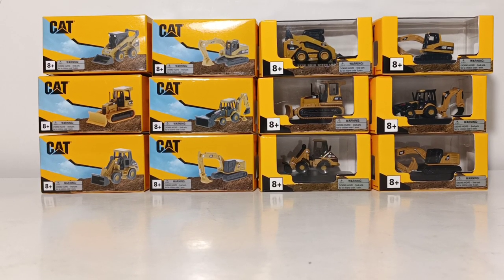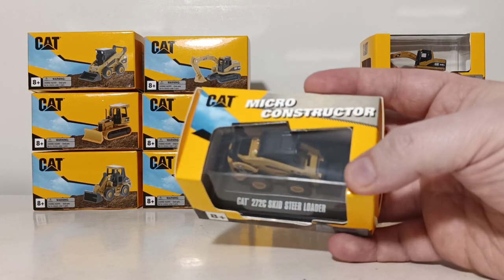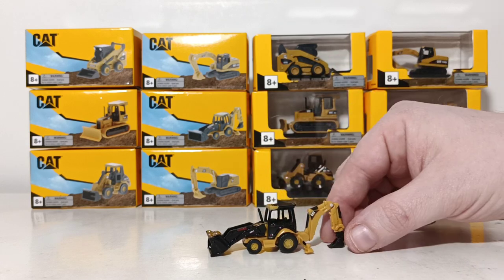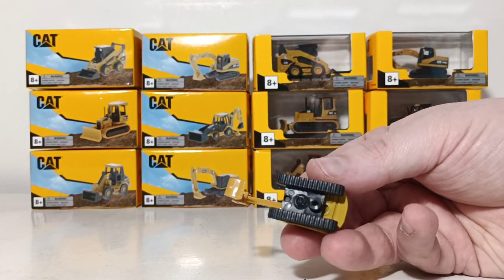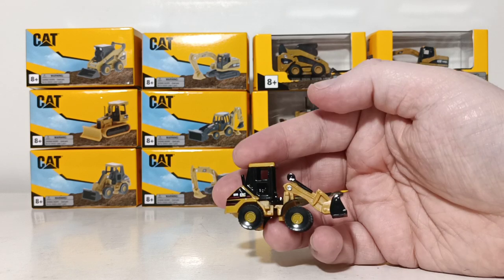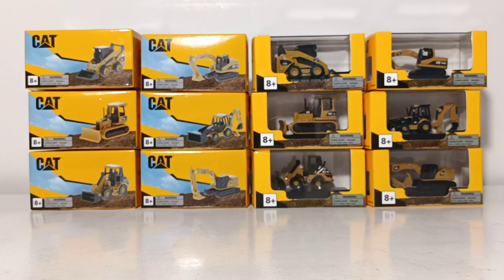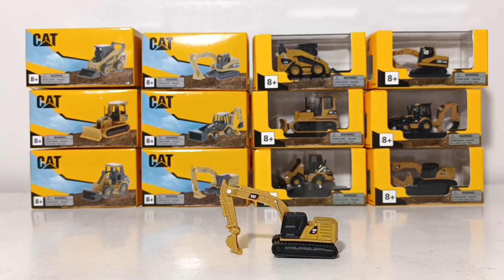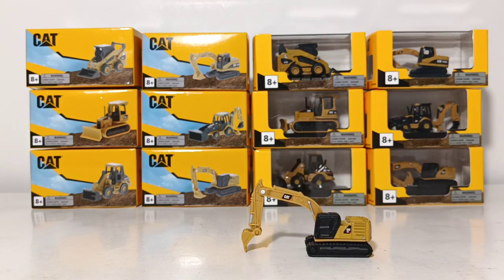Diecast Masters Caterpillar Micro Constructor Collection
This video reviews the entire Diecast Masters Caterpillar Micro Collection collection. These tiny scale replicas of real CAT equipment are the perfect gift to put on your desk at work or in your display cabinet as they fit just about anywhere!